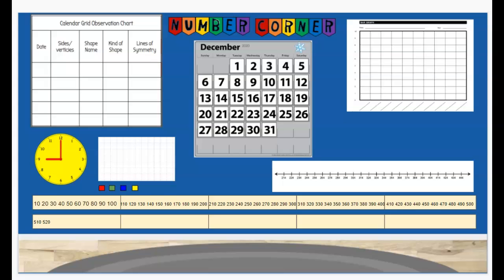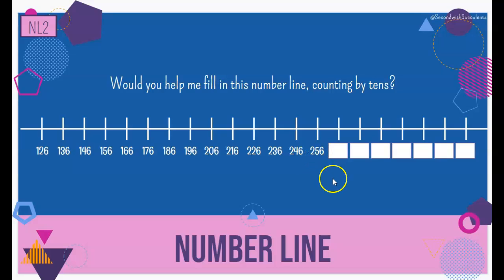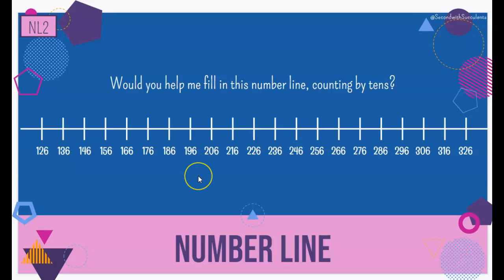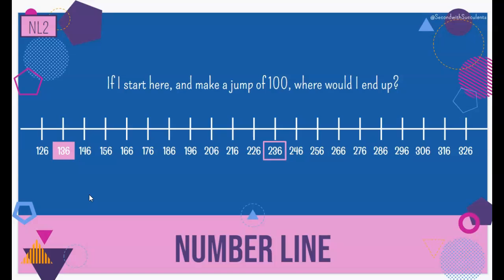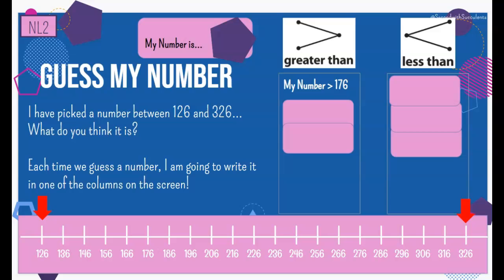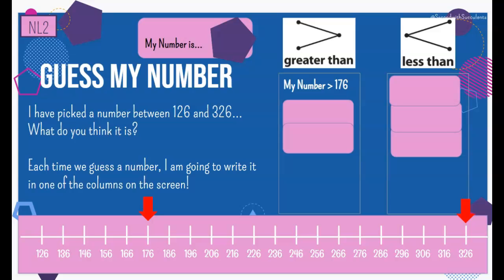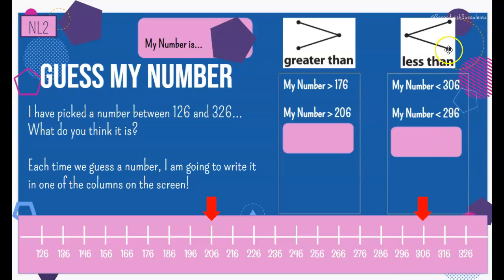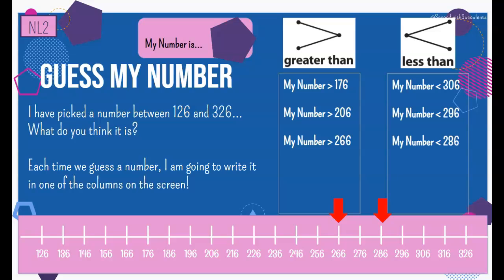NC December NL Day 4 Guess my Number